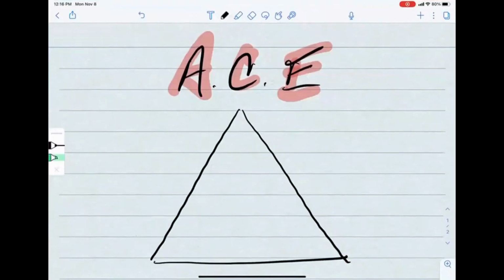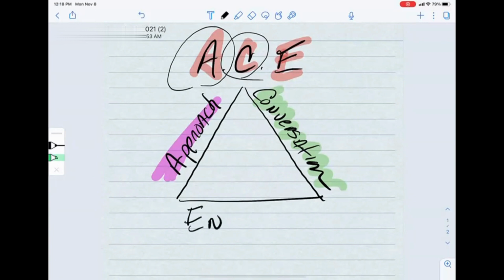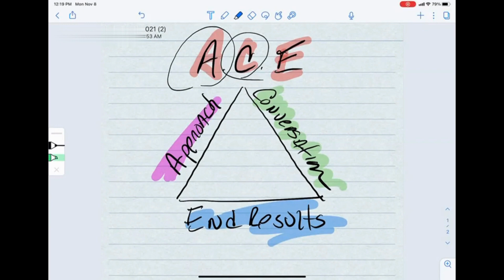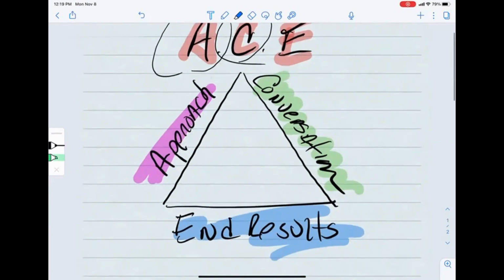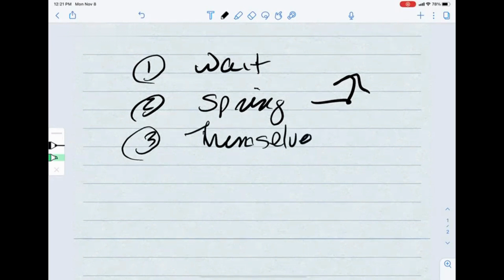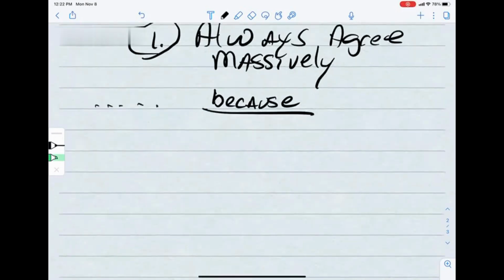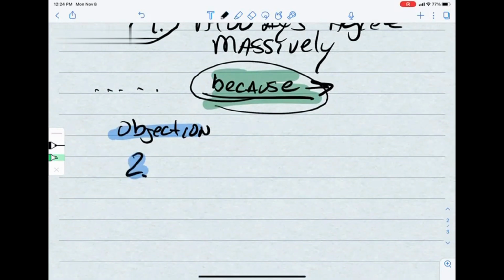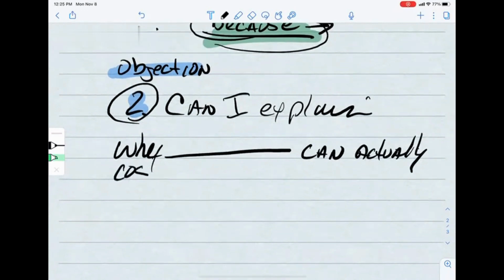The A.C.E. Method of Prospecting | Why It Is EFFECTIVE For Many Sales People and Sales Agents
The A.C.E. Method of Prospecting is a powerful technique that can help you increase your sales performance. This video will show you how to use the A.C.E. Method to get more appointments and close more sales!

Join our TRAINING CAMP TODAY! In Path2PRO Training Camp, you'll enjoy more in-depth training to become a real estate and sales PRO!

How do you find this video? Will this help you in becoming a PRO? 👇

Do you have suggestions? Is there anything you want us to talk about? 👇

P.S.  Whenever you’re ready… Here's what you can do to get started FAST...

Sales and marketing videos are great, but what really matters is the results. They will help you decide on working with our team toward achieving your goals.

Take advantage of the best system that will help you crush the competition. This network is 100%  FREE.

I will share my strategy that has helped my clients achieve more listings and income. Bring specific questions and let me give you assistance in the areas you need help in. Remember, you may qualify for our FREE Case Study Project.

Again, let me know what you think! Or if you want me to talk about anything in my next videos, give me a COMMENT below and don’t forget to subscribe and tap that bell 🔔 so you’ll know when my next video comes out!